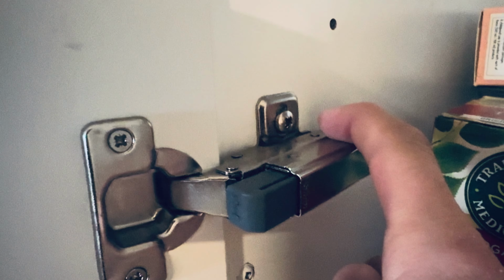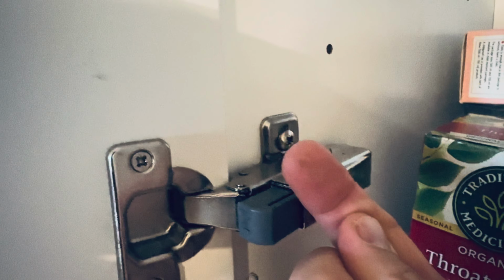4 Things You Should Check Before Starting a Move-Out Clean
Before you give a price for a move out cleaning here are some things to keep in mind before you give the wrong estimate.